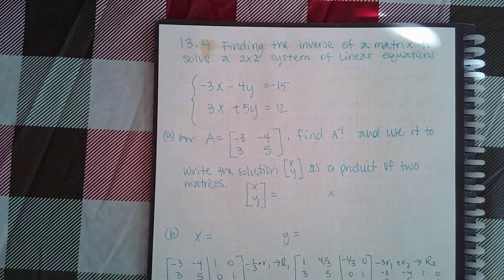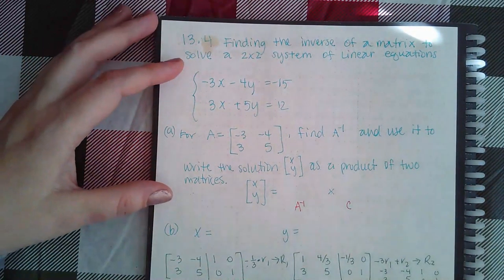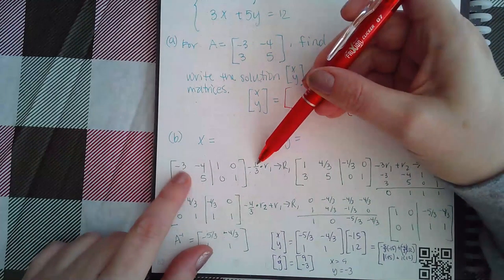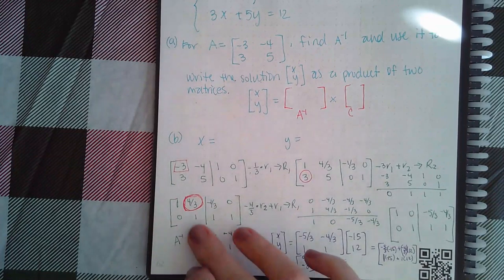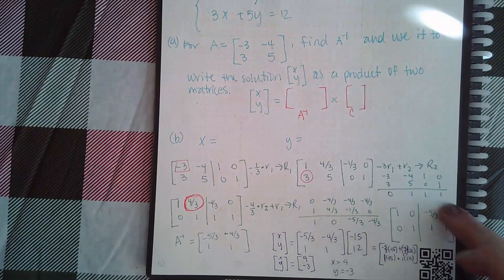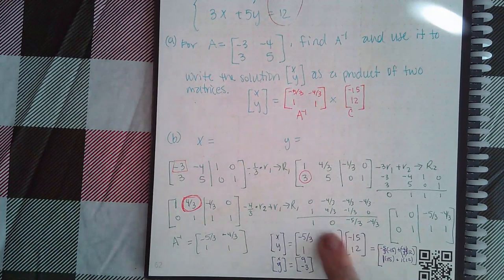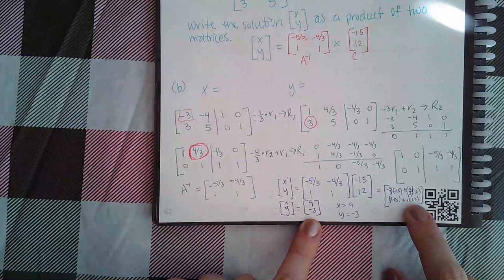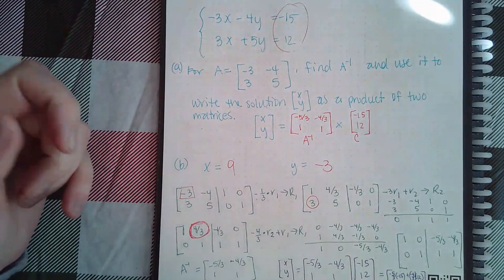Ch 13 Sec 4 Finding the inverse of a matrix to solve a 2 by 2 system of linear equations